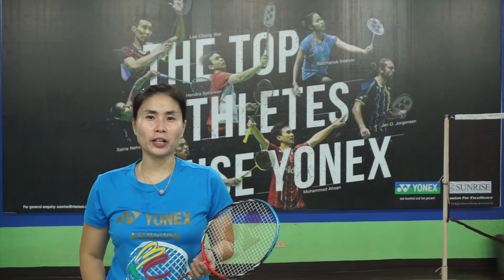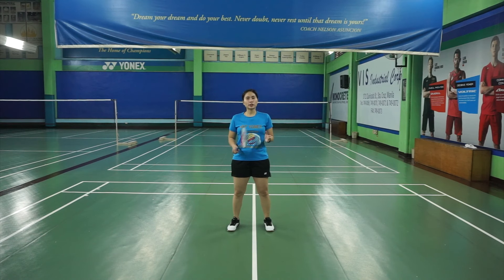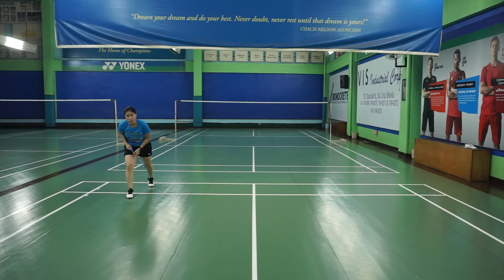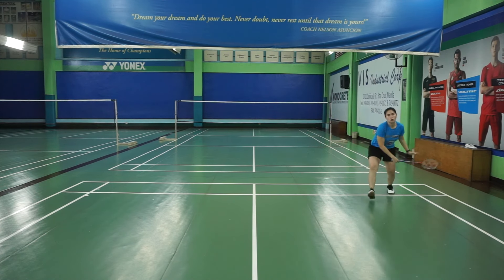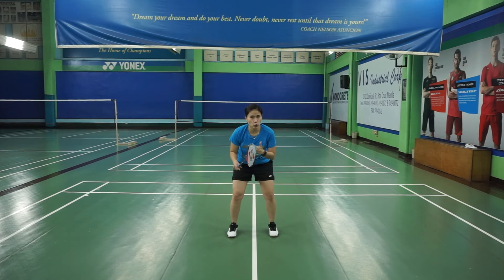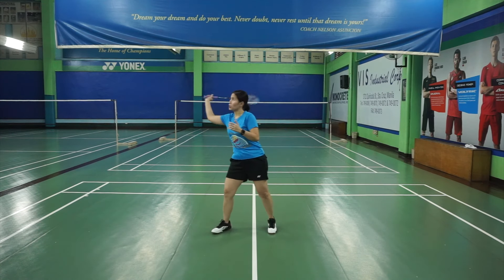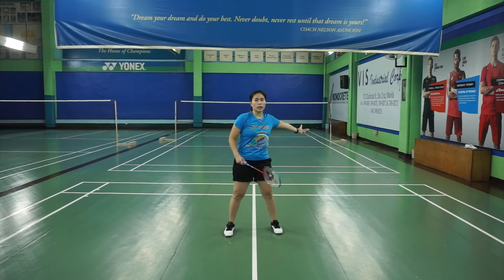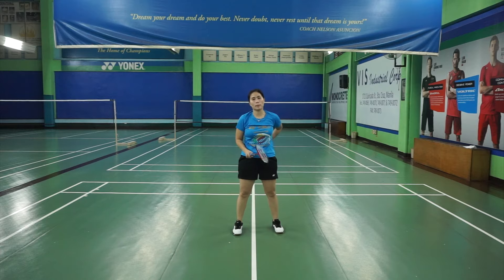IMPROVE BADMINTON FOOTWORK to COVER the BACKCOURT-how to reach the baseline to return lobs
Improving your badminton footwork is particularly important when moving backwards towards the baseline to return those lobs. Learn how to reach the back corners of the court properly so you can avoid straining and injuring your back.